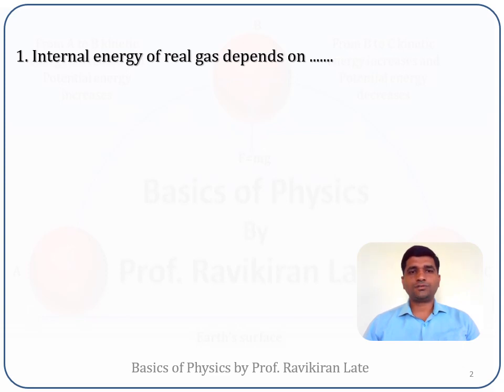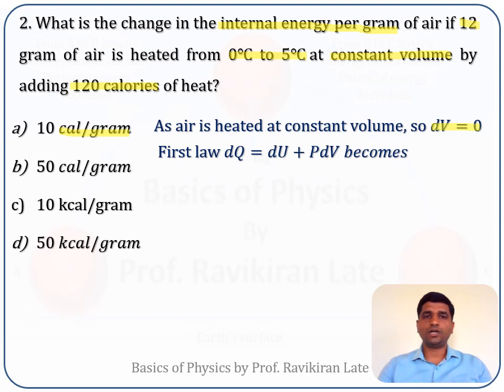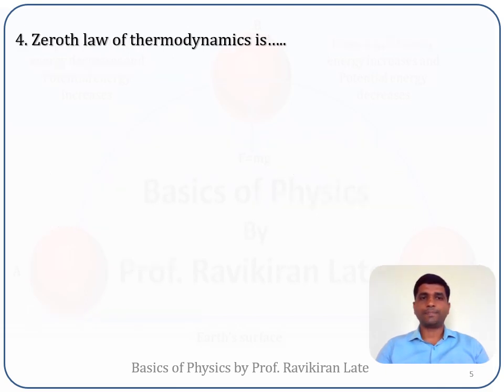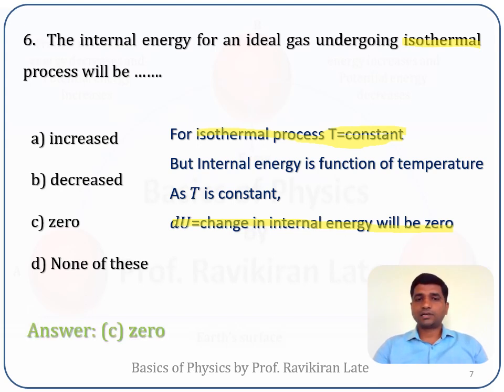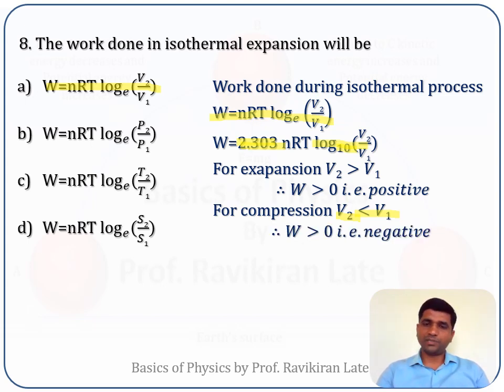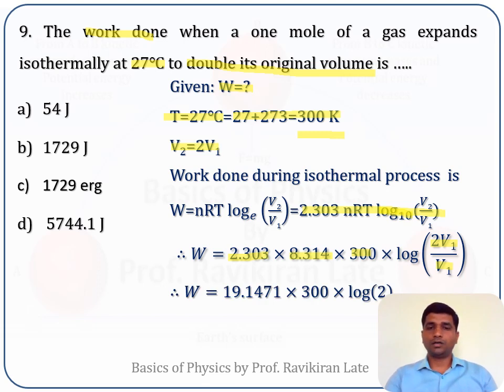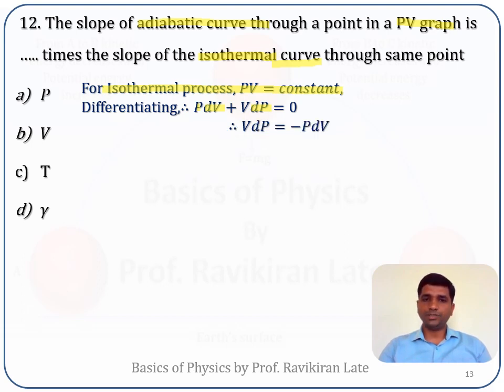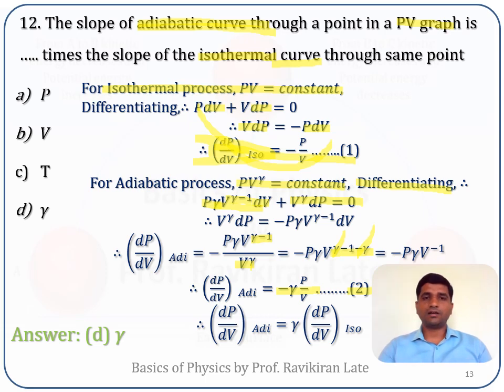MCQ Zeroth law, First law of Thermodynamics, Work done during Isothermal and Adiabatic Process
Multiple choice questions (MCQ) on topic  Zeroth law, First law of thermodynamics, Work done in Isothermal & Adiabatic Process Online Exam Pune University MHTCET, IITJEE NEET MHT CET IIT JAM Multiple choice questions (MCQ) on Thermodynamics are covered in the present session. These MCQ's are important from online exam point of view for F.Y.B.Sc. Physics Paper 1 Heat and Thermodynamics students. Further Thermodynamics is an important topic for competitive exam such as IIT-JEE/NEET/MHTCET/NET/SET/GATE exam in Physics. In coming lectures, more questions will be discussed from the syllabus.